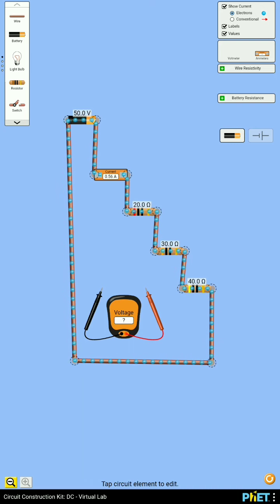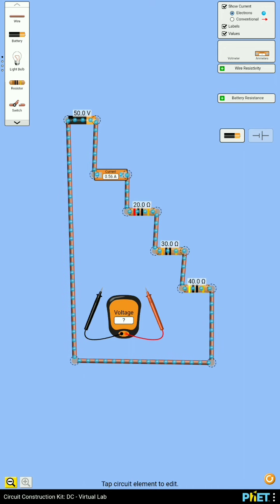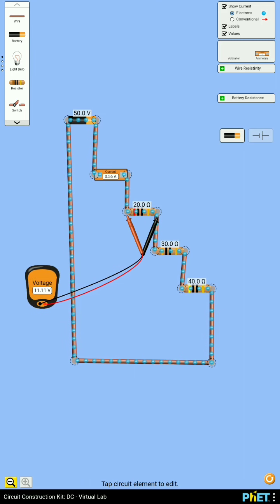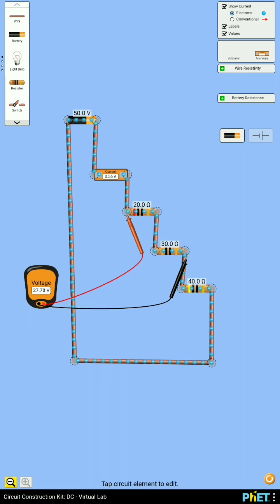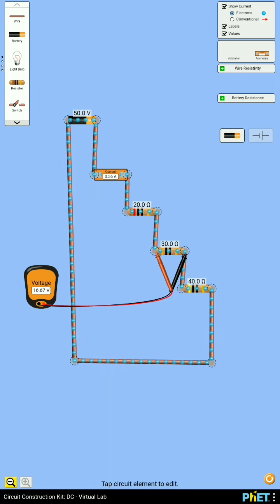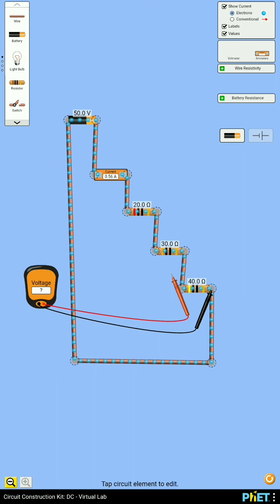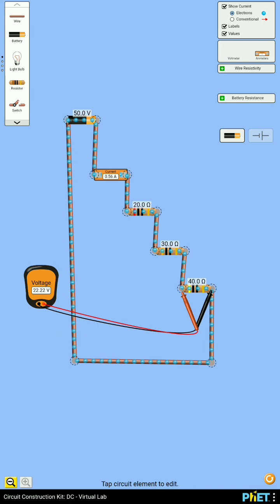KVL VIRTUAL LAB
KVL VERIFICATION